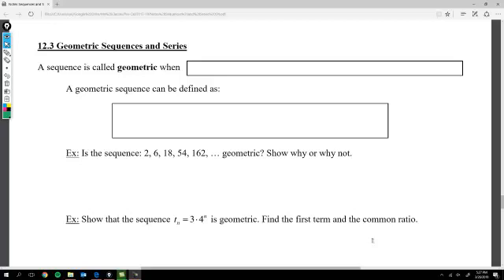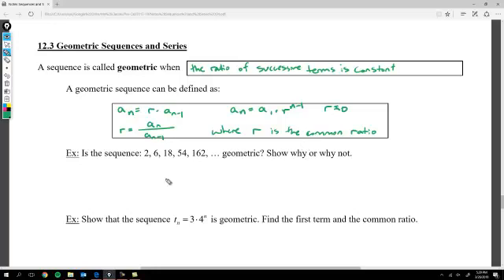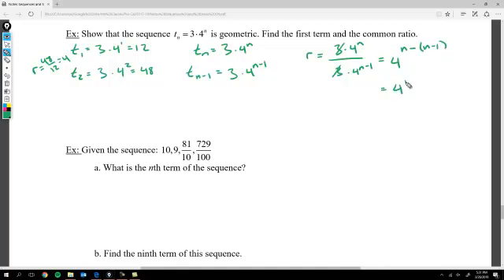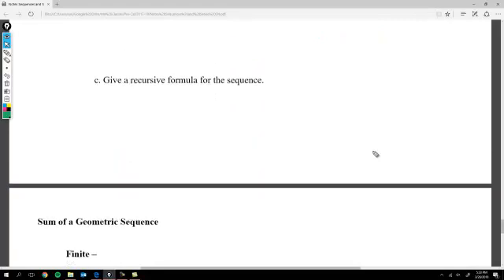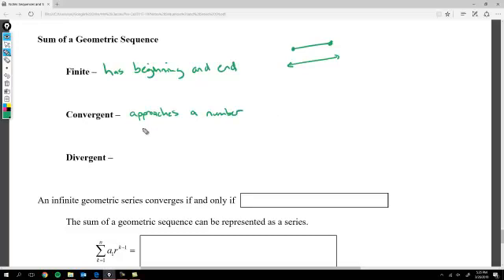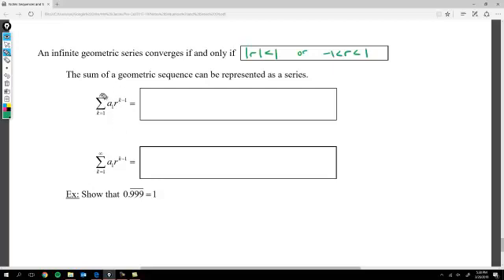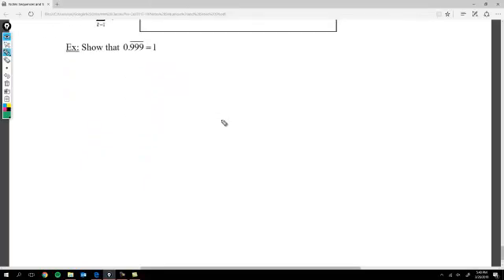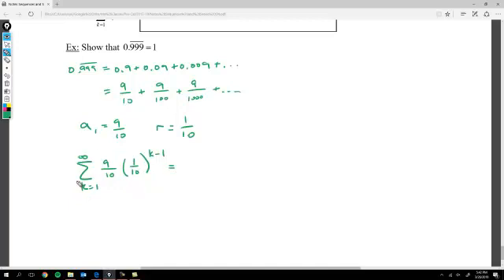Pre Cal 12.3 Geometric Sequences and Series